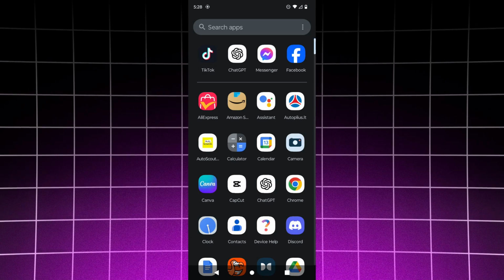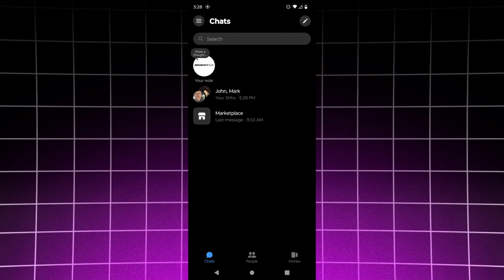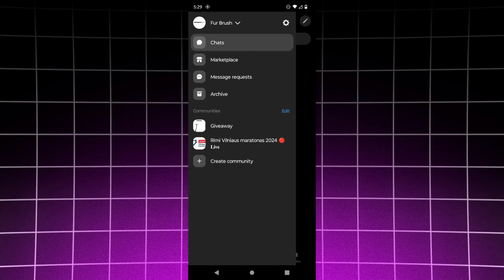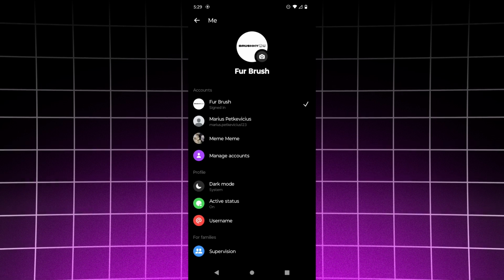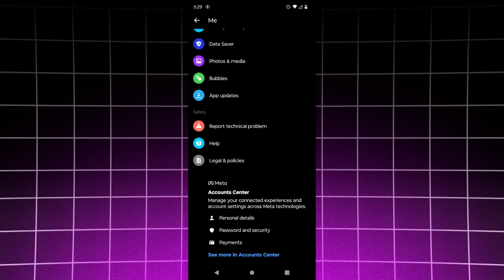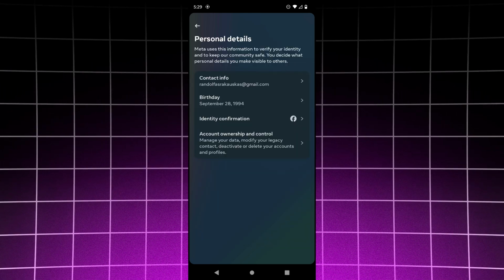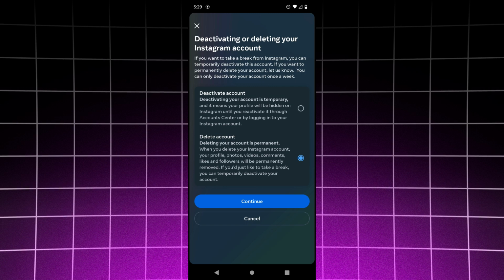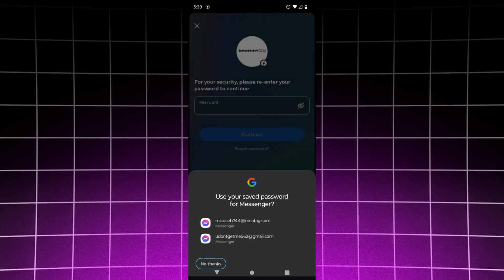How To Delete Facebook Messenger Account In 2024 *NEW METHOD*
In this video, I’ll show you how to delete your Facebook Messenger account in 2024 using the new method. If you want to permanently remove your Messenger account and ensure all your messages and data are deleted, this updated tutorial will guide you through the latest steps. Learn how to manage your Facebook account settings and follow the new procedure to delete your Messenger account effectively.

This guide covers everything you need to know, including how to unlink your Messenger from Facebook, what to expect during the deletion process, and how to ensure that your account is completely removed.

Topics Covered:

How to delete Facebook Messenger account in 2024
New method for removing Messenger account
Step-by-step guide to deleting Messenger
Unlink Messenger from Facebook
Manage Facebook account settings for Messenger deletion
Permanently remove Messenger account and data
What happens after deleting Messenger account
Updated procedure for deleting Facebook Messenger